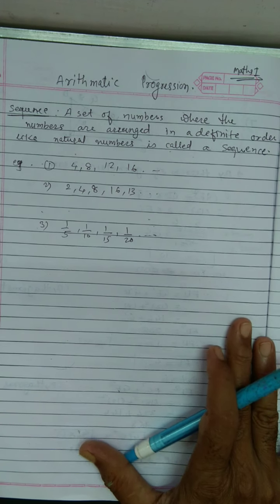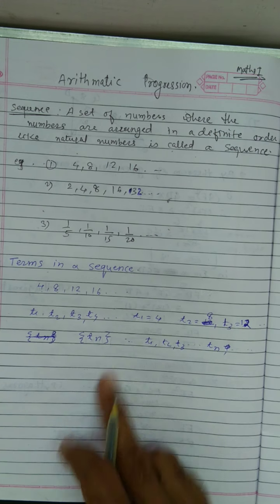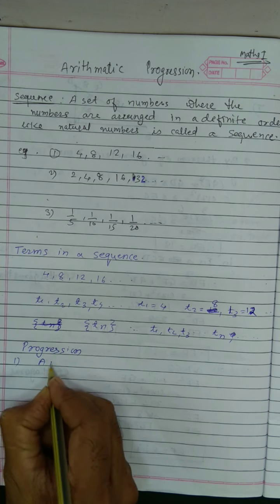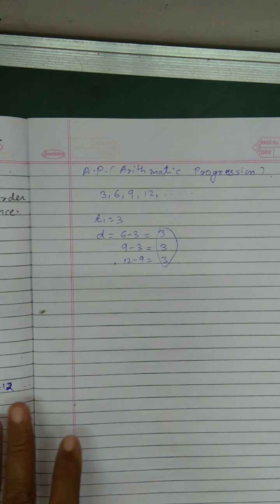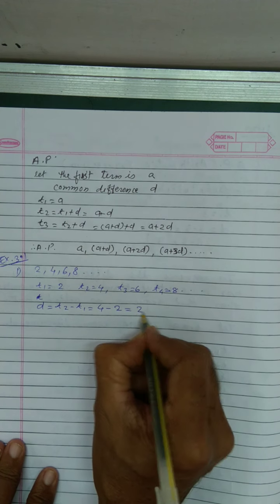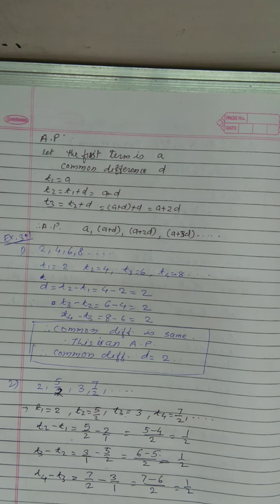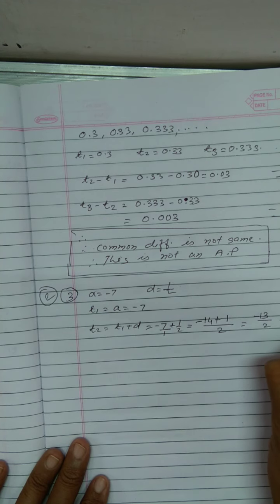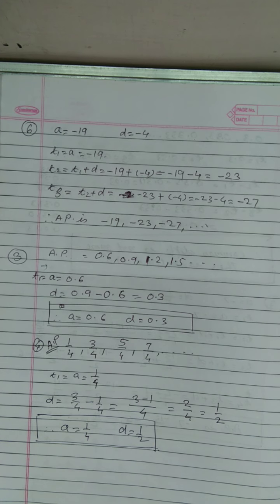Arithmetic progression by Shelavale sir